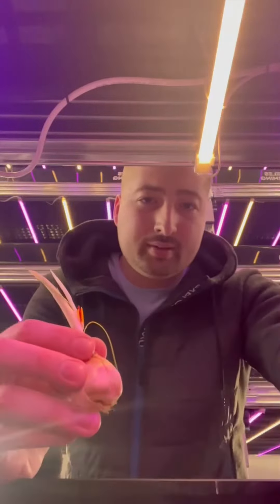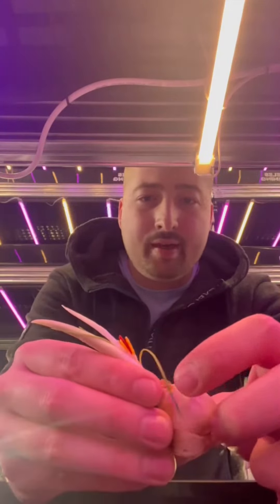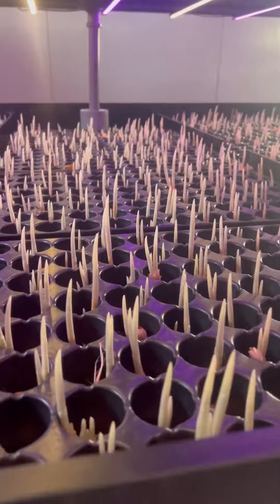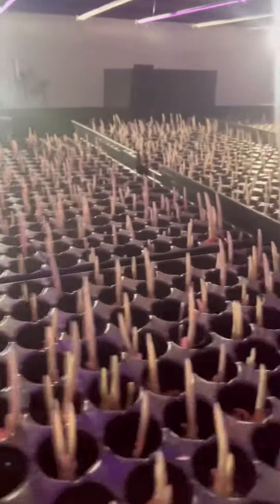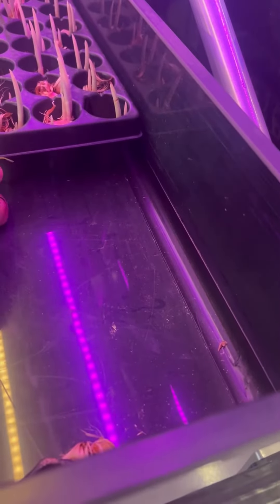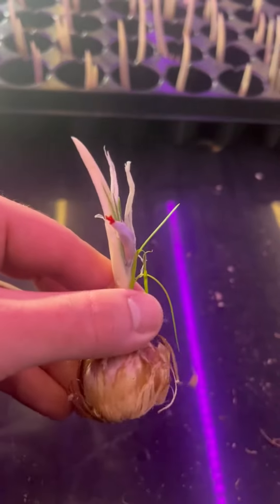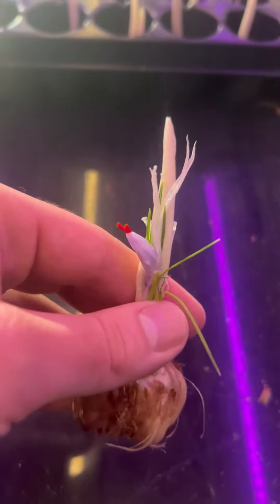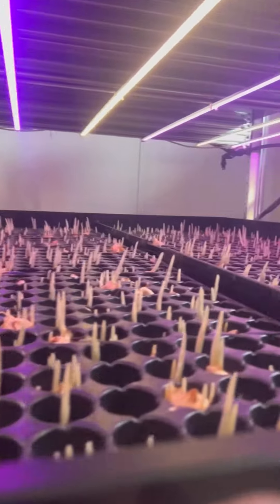Second saffron flowering in one year!we successfully reached to second flowering in Slovakia 🇸🇰